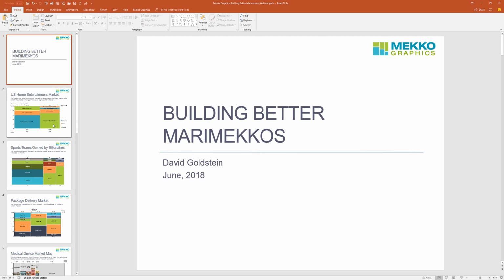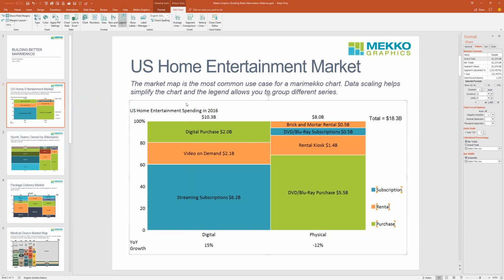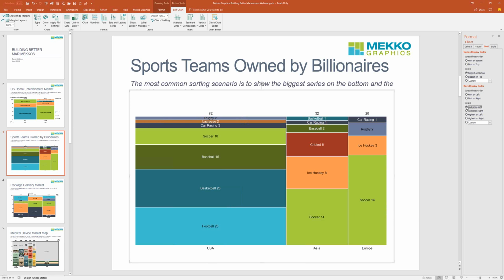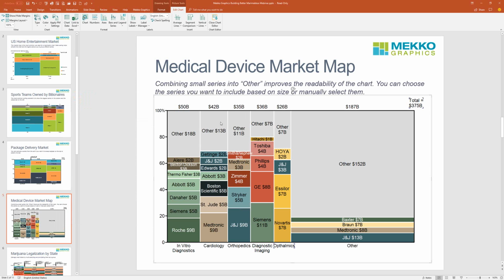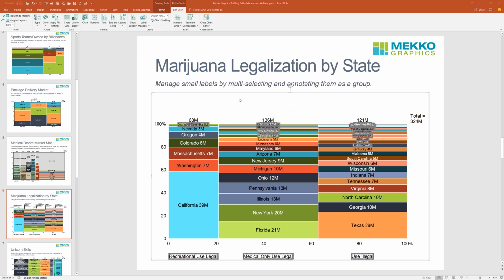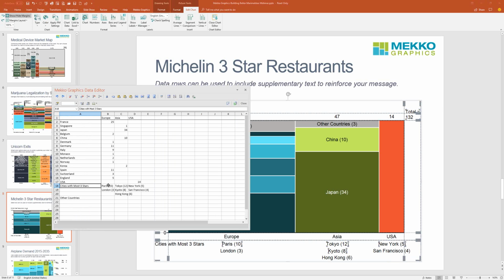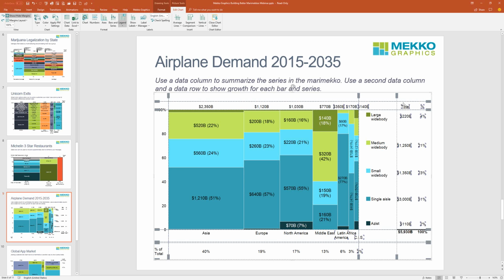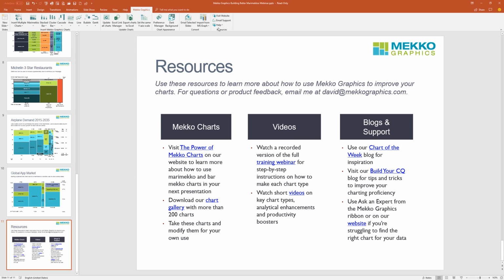Building Better Marimekkos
Our June 2018 webinar demonstrates the power and versatility of the Marimekko chart-type, and highlights some customization options unique to Mekko Graphics.